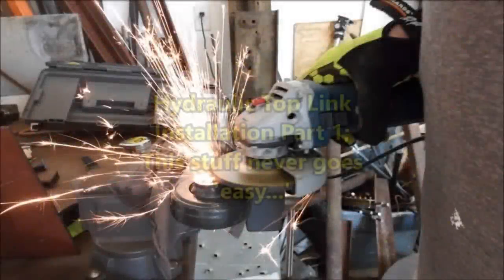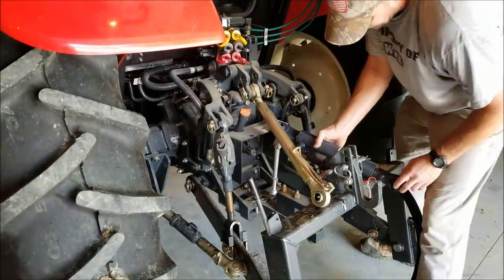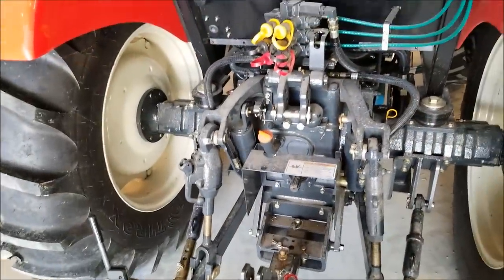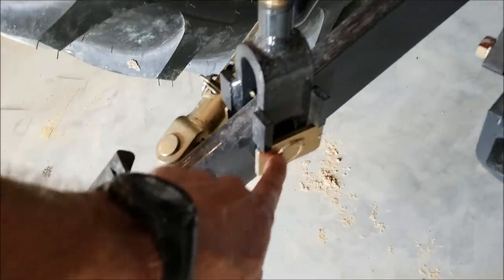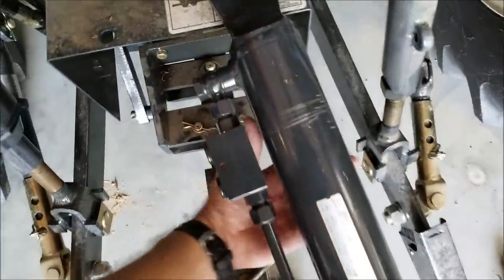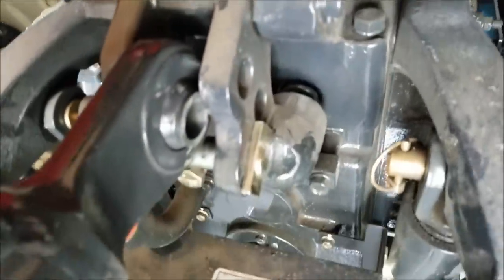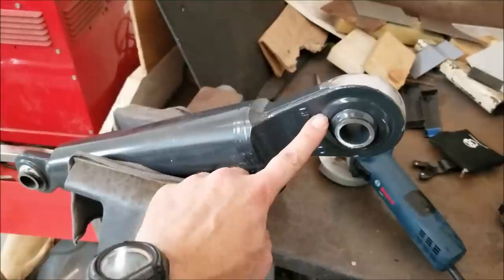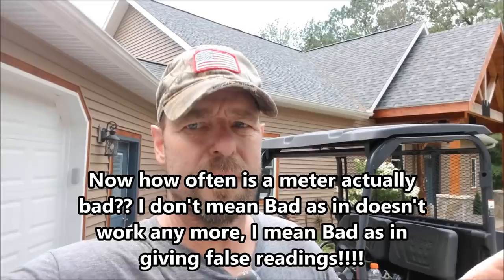DIY Hydraulic Top Link install PART 1 and 3 point arm draft adjustment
This stuff just can never go easy can it??? Join me for part 1 in the install of my new CAT II Tractor top link project, with a side not of changing the lower 3 point arm pins to 'float' position. Also an update on the lawn! Kapper Outdoors, living the dream, one acre at a time.